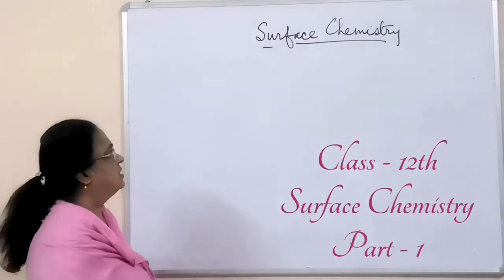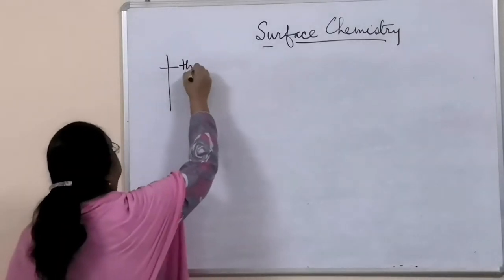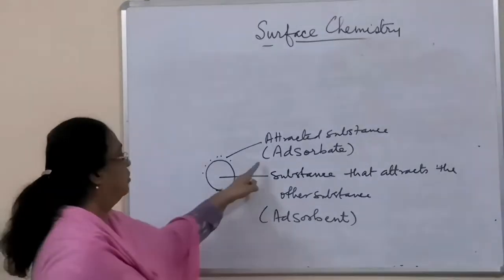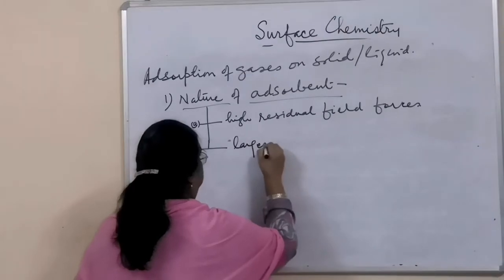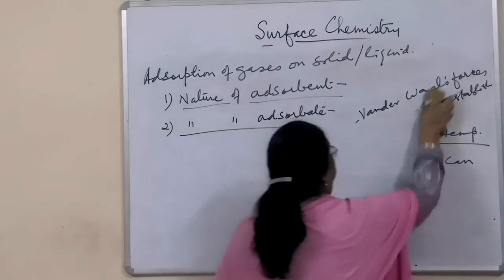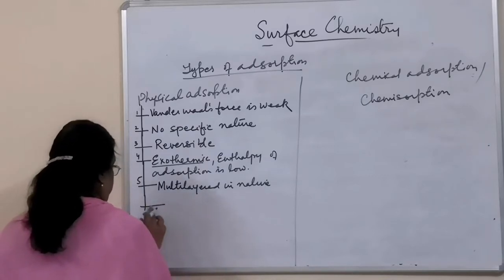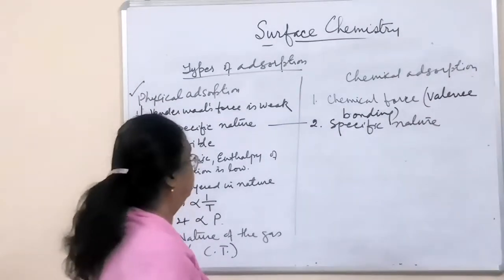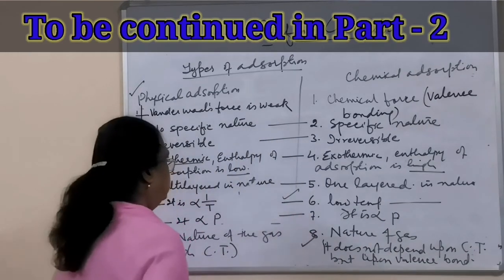Surface Chemistry Part-01